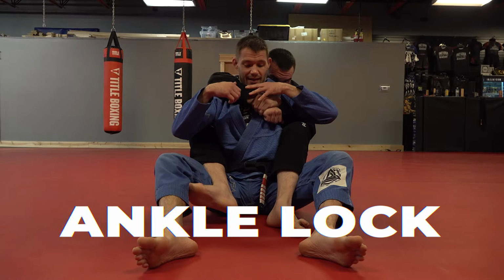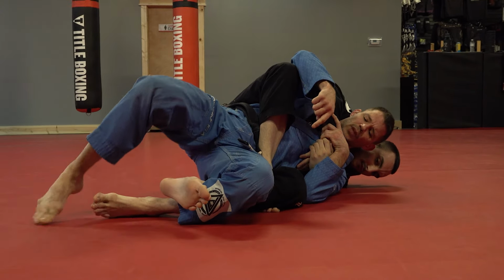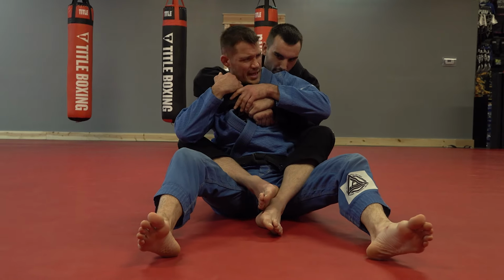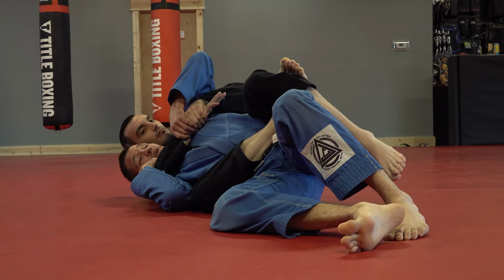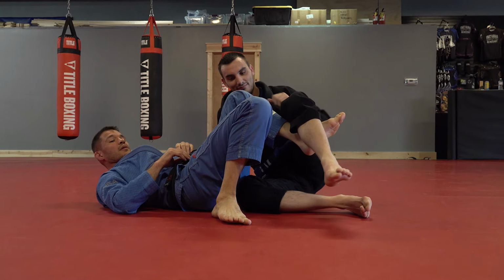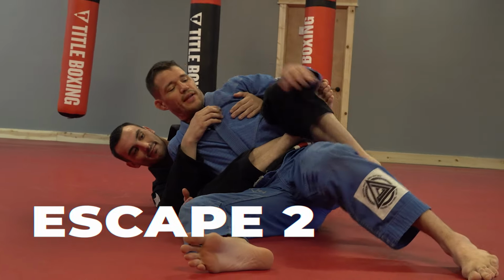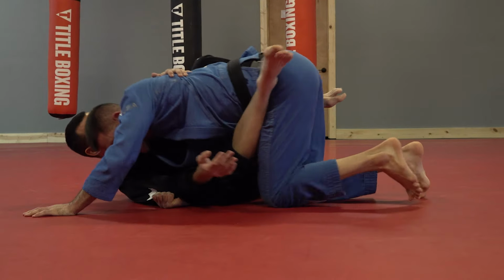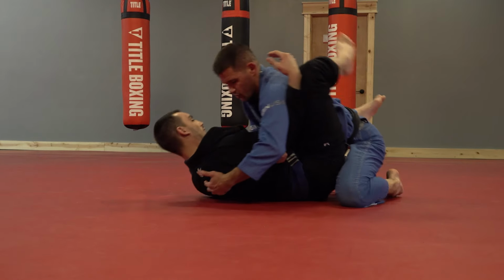How to ESCAPE Body Triangle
Coach James teaches an Ankle Lock from a Rear Mount Body Triangle, and shows two additional ways to escape the position.

(00:00) - Preview
(00:13) - Rear Mount Ankle Lock
(04:29) - Rear Mount Body Triangle Escape 1
(08:46) - Rear Mount Body Triangle Escape 2

The ultimate Brazilian Jiu-Jitsu fundamentals program, only $12/month!

- 375 Videos
- Over 23 HOURS of content
- Unlimited access, cancel anytime

- Quality BJJ, Kickboxing, and MMA gear
- Exclusive instructional videos from top instructors
- Order custom gear for your Martial Arts gym

- Train with Coach James, 4th Degree Black Belt
- Free 30-Day Trial—BJJ, Kickboxing, and Judo
- Visitors always welcome, no drop-in fees!
- Located in Greenwood, IN, just south of Indianapolis